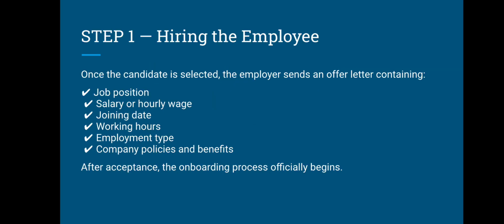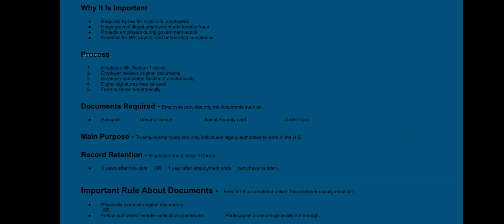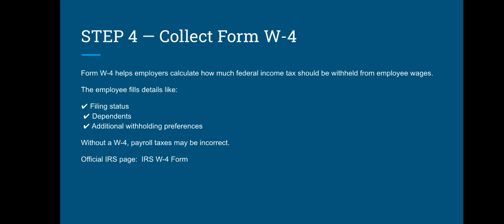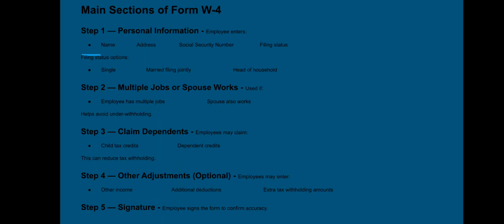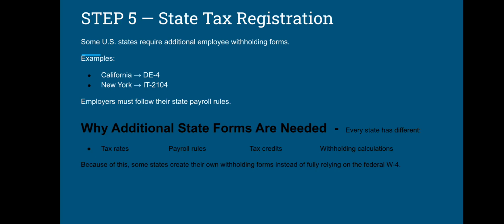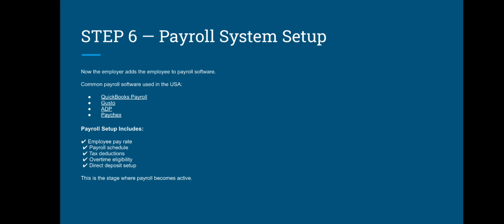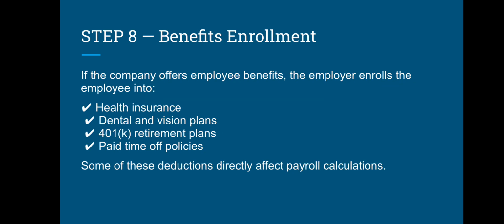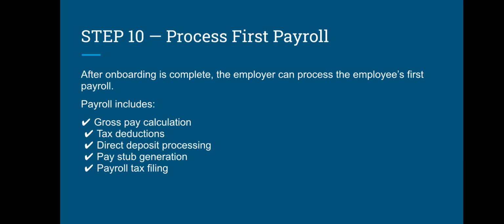How to Set Up US Payroll: Employee Onboarding, Form I-9, & Form W-4 Explained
Are you ready to master US payroll onboarding without the compliance headaches?

Setting up payroll for a new employee in the United States requires strict attention to detail and a clear workflow. In this comprehensive tutorial, we break down the exact process used by professionals to ensure flawless tax setup, legal compliance, and a seamless experience for your new hires.

Whether you are an HR specialist, a small business owner, or an accounting student, this breakdown will give you the confidence to onboard employees accurately every single time.

💡 What You'll Learn in This Video:

Hiring the Employee – What legally required details must go into your official offer letter, including salary, job type, and policies.

Collecting Employee Details – The exact personal and banking information required to prevent payroll tax errors.

Completing Form I-9 – Demystifying the Employment Eligibility Verification form, the strict verification deadline, and record retention rules.

Collecting Form W-4 – A deep dive into federal income tax withholding, checking filing statuses, and managing adjustments.

State Tax Registration – Why state-specific forms like California's DE-4 or New York's IT-2104 are vital for local compliance.

Payroll System Setup – Introducing common platforms like Gusto, QuickBooks, ADP, and Paychex to configure active employee profiles.

New Hire Reporting – Understanding your mandatory legal obligation to report new employees to the state government.

Benefits Enrollment – How health insurance, dental, and 401(k) deductions directly impact payroll calculations.

Providing Workplace Access – Setting up employee payroll portals, emails, and essential tools.

Processing First Payroll – The final milestone: gross pay calculation, tax deductions, and pay stub generation.

Enjoyed this breakdown?
Hit that SUBSCRIBE button, drop a LIKE if this helped you out, and leave a comment below if you have any questions about handling state tax registration or Form W-4 processing!